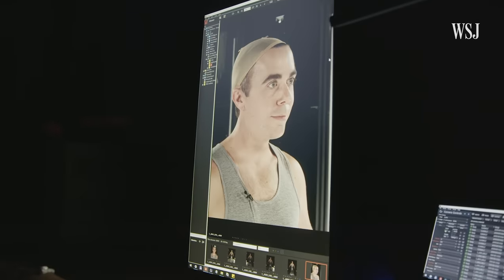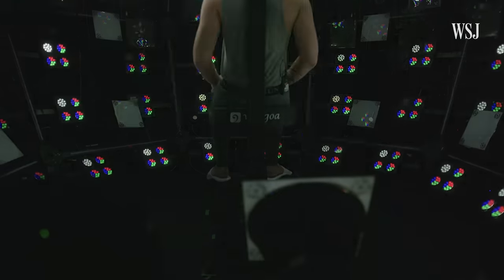Inside the AI Tech Making Clones of Hollywood’s Biggest Actors | WSJ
AI tech is scanning the bodies, faces and even voices of some of Hollywood’s biggest actors to create digital doubles that can be transformed, de-aged, and even act in their stead. CAA, which represents actors like Tom Hanks and Zendaya, is embracing the tech that can clone their talent.

WSJ takes an exclusive look at the technology behind one of the most controversial flashpoints in Hollywood, and why the industry’s top talent agency is going all in on AI.

Chapters:
0:00 Digital doubles
0:50 Full body scan
1:57 Stretches
2:13 Why now?
3:54 Face scan
5:43 Voice scan
6:23 Post-production

News Explainers
Some days the high-speed news cycle can bring more questions than answers. WSJ’s news explainers break down the day's biggest stories into bite-size pieces to help you make sense of the news.